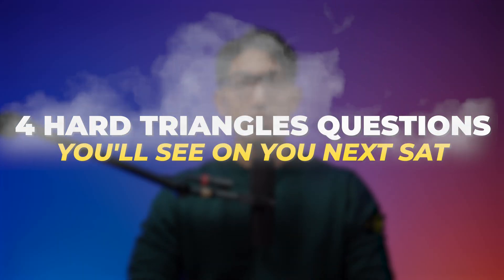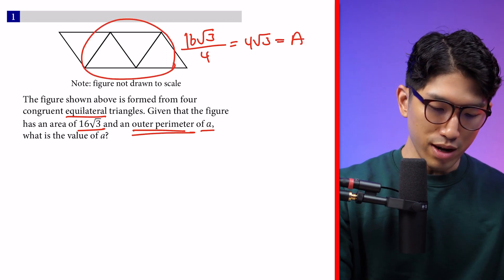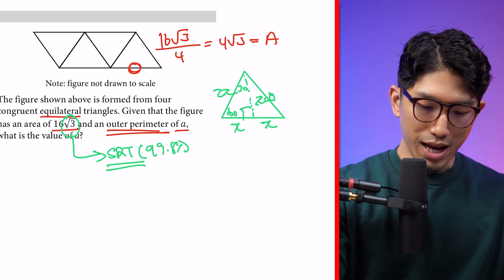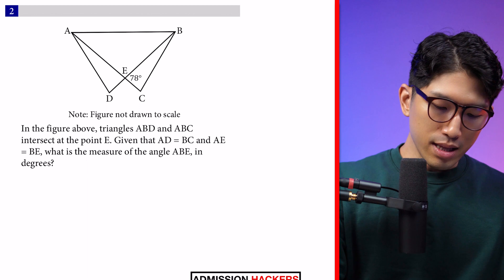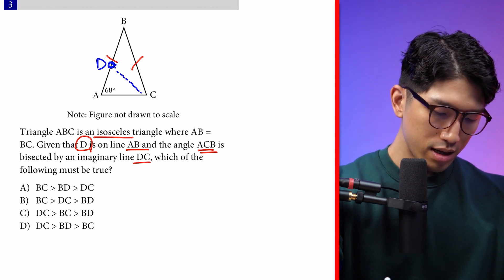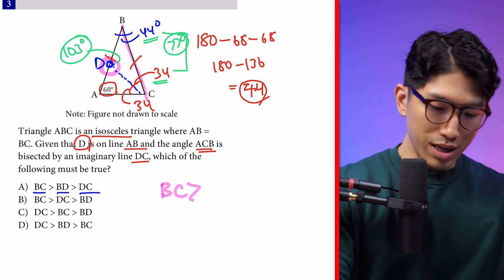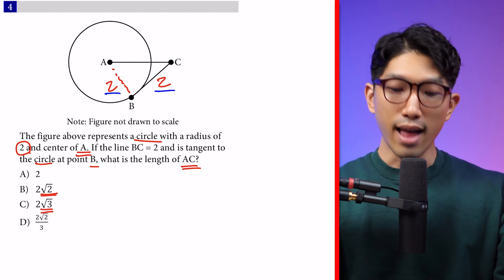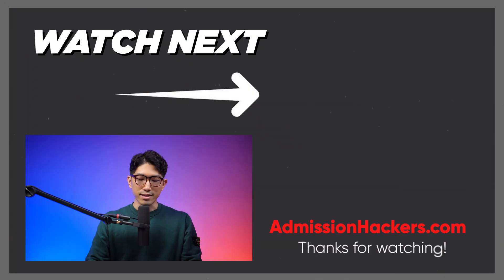[December SAT Math] 4 Advanced Triangle Questions You Should Know